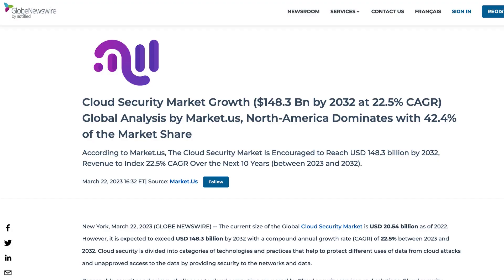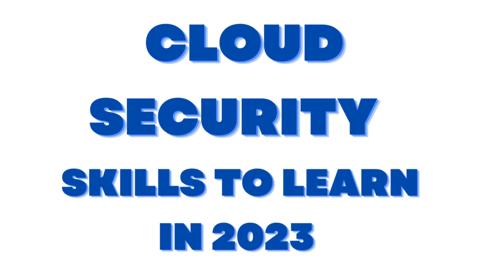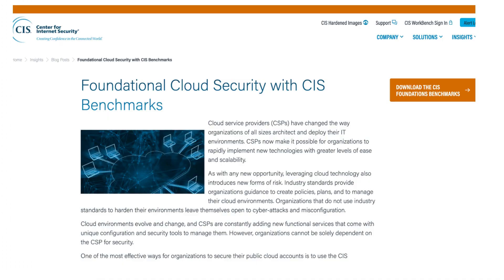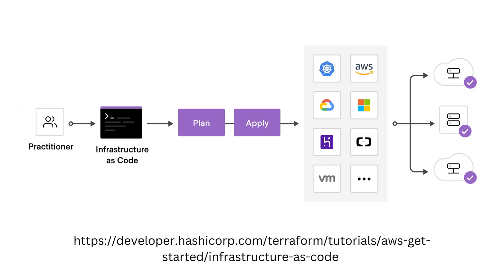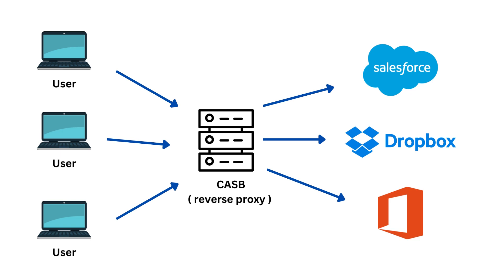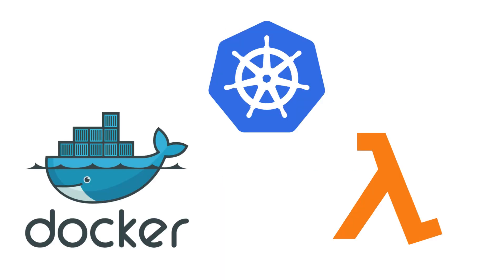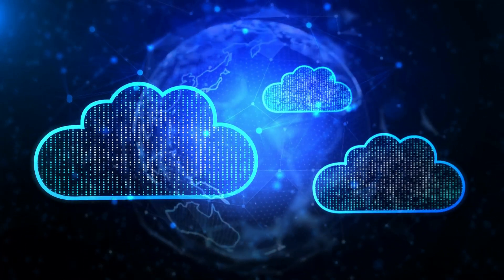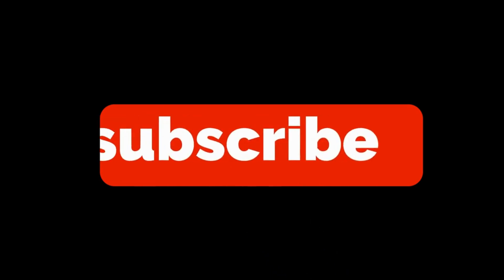Top Cloud Security Skills to Master in 2023